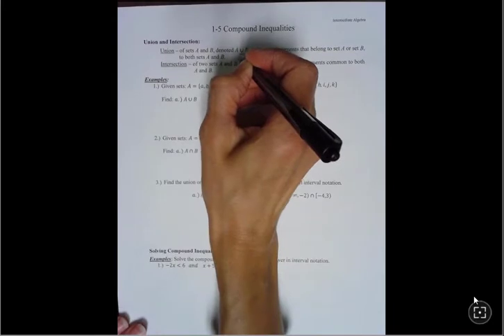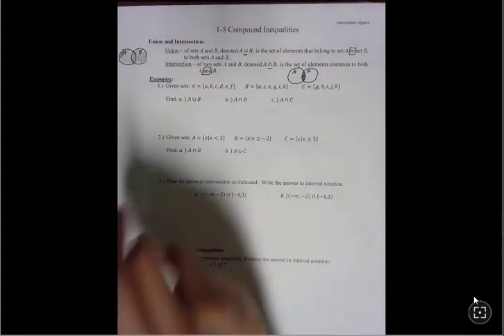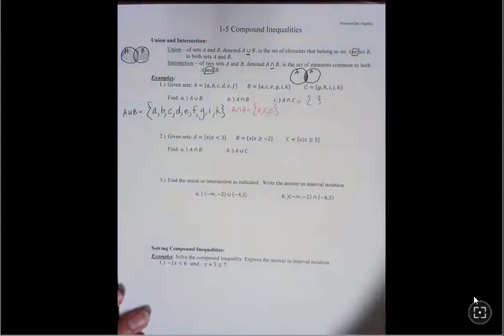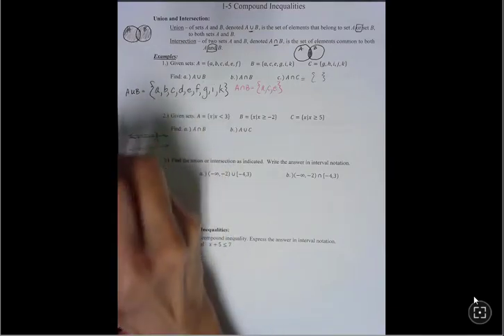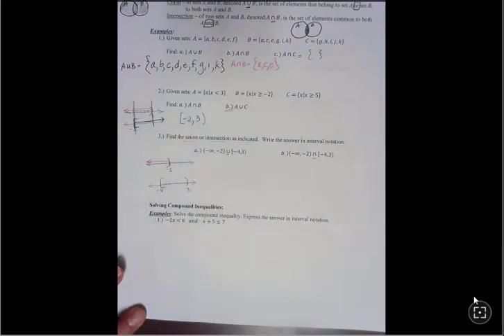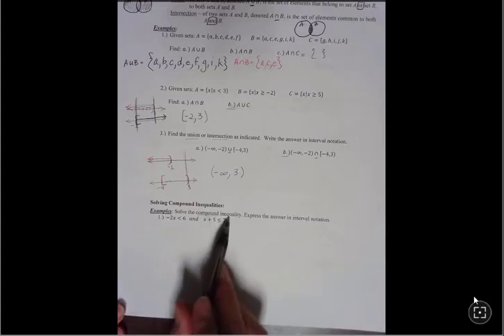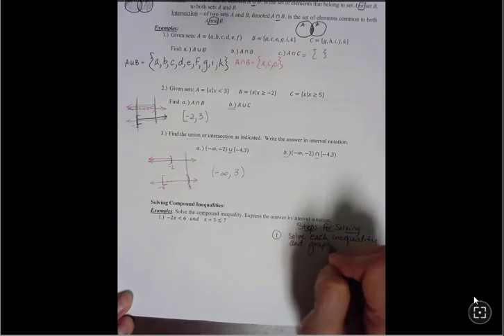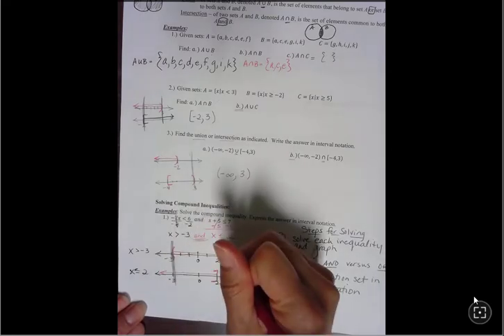1-5 Compound Inequalities part 1